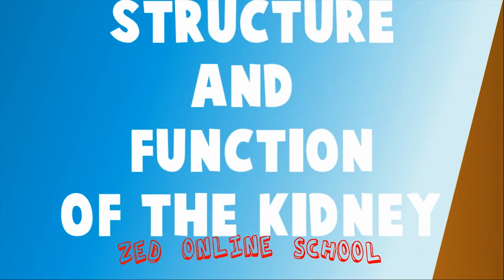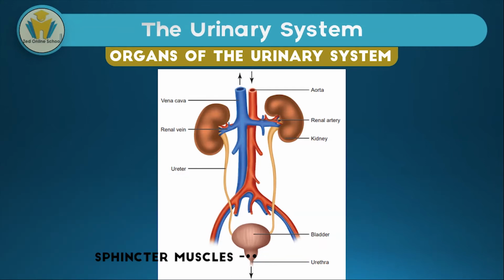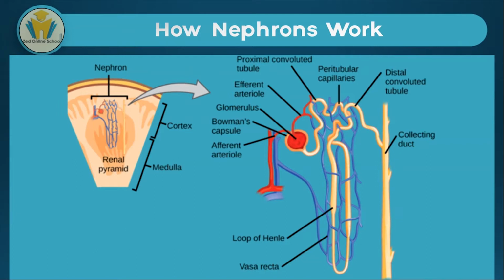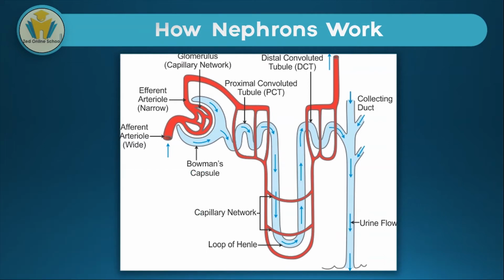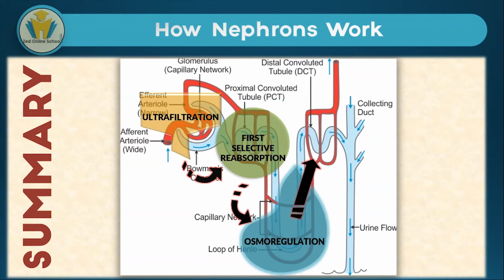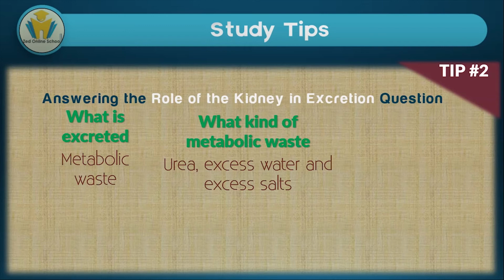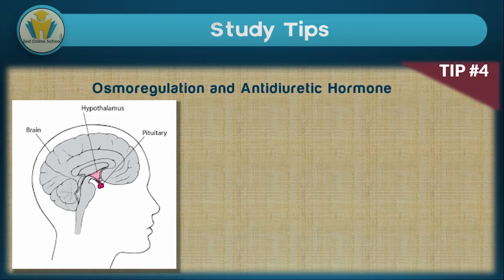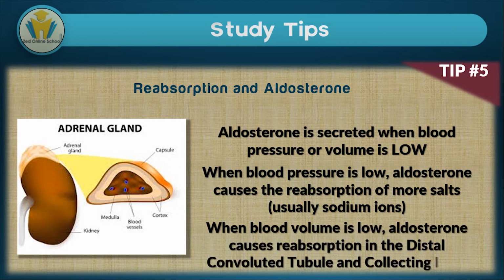The Structure and Function of the Kidney | Excretion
The Urinary System is very essential in Excretion.

In this urinary system, we have got the Kidneys which carry out the process of Excretion.

In this video is all you need to know about how Excretion is carried out in the Kidneys.

Watch this video if you want to know:

The facts about Antidiuretic Hormone (Vasopressin) and Aldosterone.

The Structure of the Kidney

How the Nephrons carry out the function of the Kidney